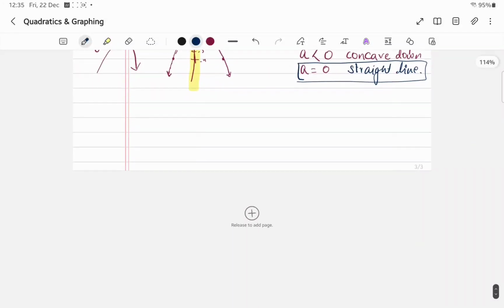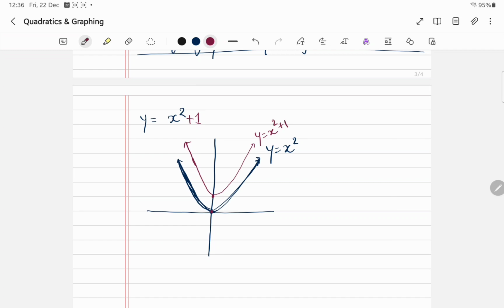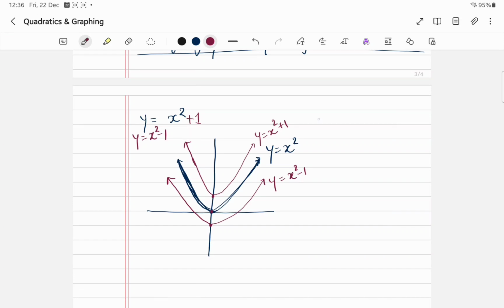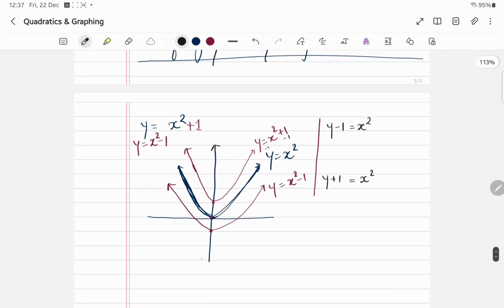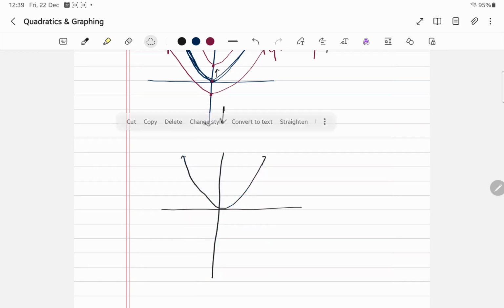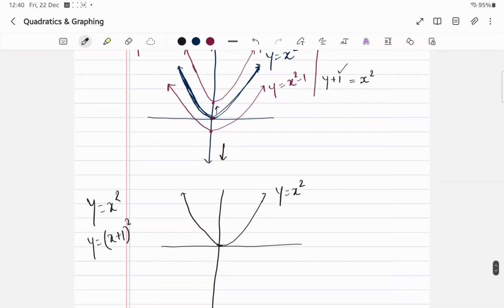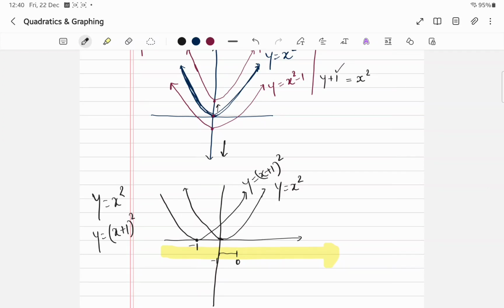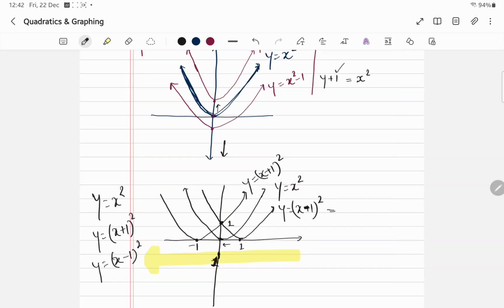Introduction to Parabola (3 of 3 : Transformations)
Description:

🚀 Embark on a mathematical journey with our comprehensive 3-part series introducing the fascinating world of parabolas! 🌈✨ In this series, we break down the complexities of parabolas into digestible parts, making it easy for learners of all levels to grasp and appreciate the beauty of these curves.

🔍 Part 1: Testing Values
Discover the foundational concepts of parabolas in Part 1 as we delve into the significance of testing values. Learn how tweaking variables affects the shape, direction, and position of these curves. We'll guide you through practical examples, providing a hands-on approach to understanding the core principles behind parabolic functions.

⚙️ Part 2: Characteristics
Part 2 takes a deep dive into the characteristics that define parabolas. Explore key elements such as the vertex, focus, directrix, and axis of symmetry. Gain insights into how these characteristics influence the behavior of parabolic curves, setting the stage for a more profound understanding of their graphical representation.

🔄 Part 3: Transformation
In the final installment of our series, Part 3 unveils the transformative powers of parabolas. Delve into the world of transformations and learn how to manipulate parabolic equations to achieve shifts, stretches, and compressions. Witness firsthand how these transformations impact the appearance and behavior of parabolas on the coordinate plane.

📚 Resources and Practice:
Each video comes with supplementary resources, practice problems, and additional materials to reinforce your learning. Dive into the world of parabolas with confidence, armed with a solid foundation and practical skills.

👍 Whether you're a student navigating algebraic landscapes or a curious mind eager to explore the elegance of mathematical curves, this 3-part series is your ticket to mastering the art of parabolas. 🌐📊🔢